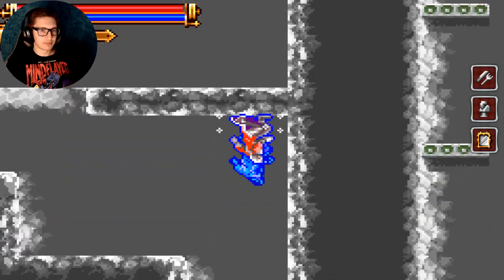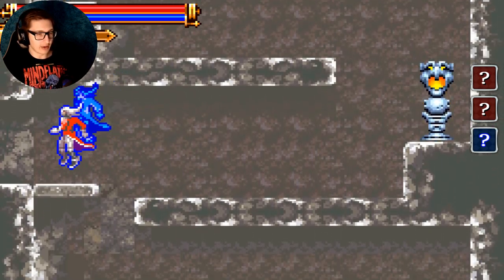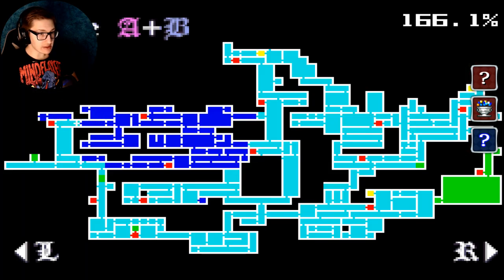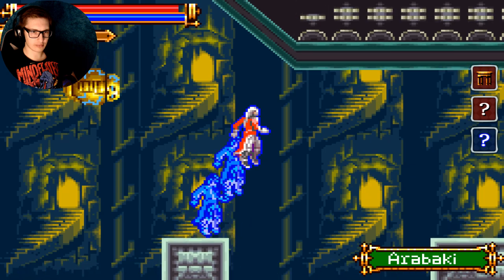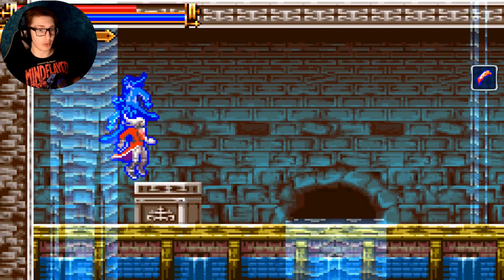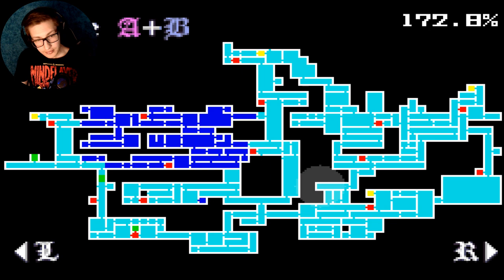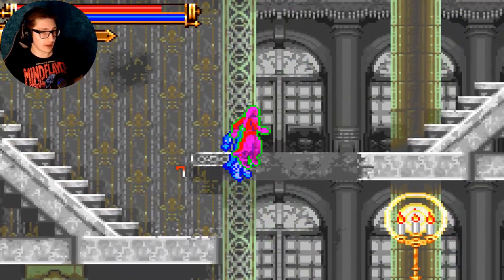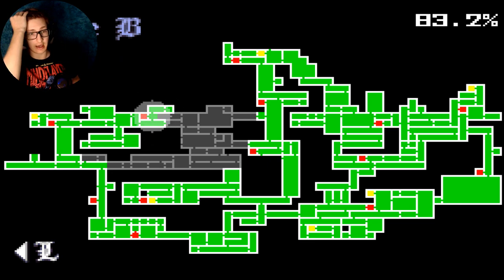SO ANGRY - Castlevania Harmony of Dissonance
{PT 12} the hate fuels me